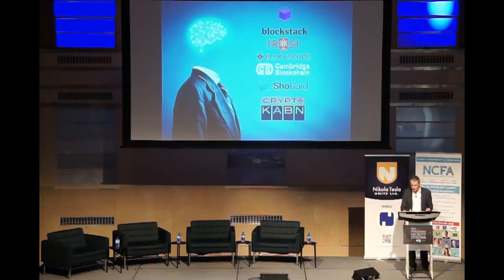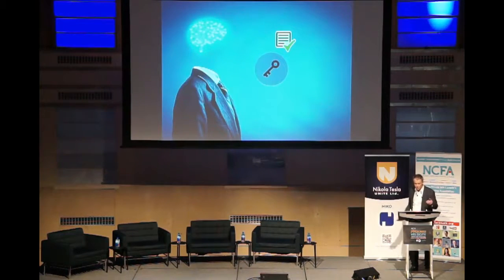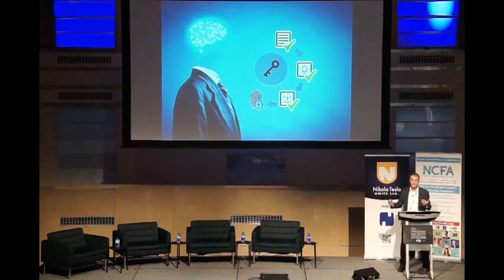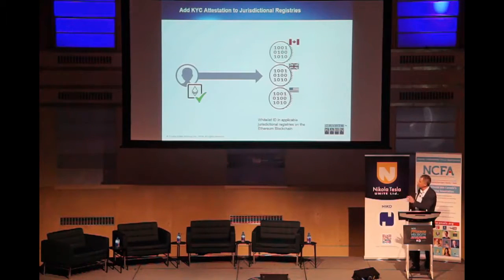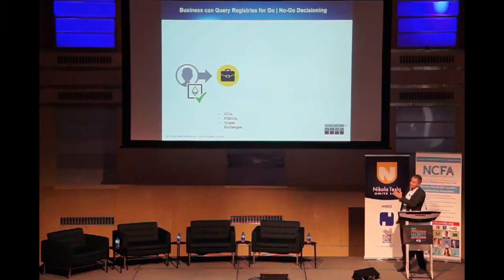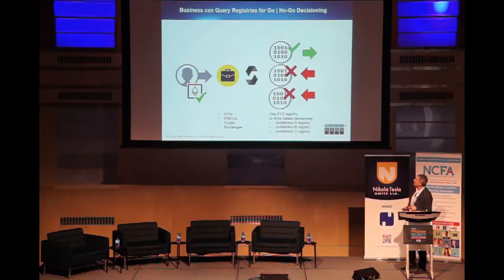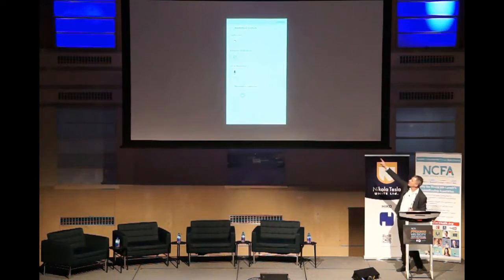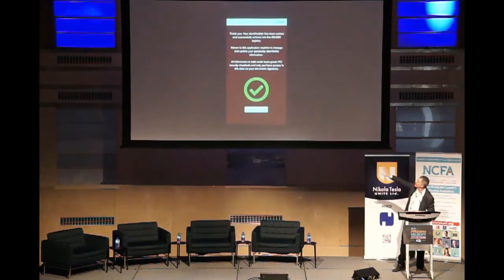NCFA FFCON18 mainstage 9 biometrics blockchain innovation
FFCON18 March 5, Toronto:  Biometrics Blockchain Innovation

Speaker: Mr. Gary Schwartz, Managing Director, Pegasus Fintech Inc.